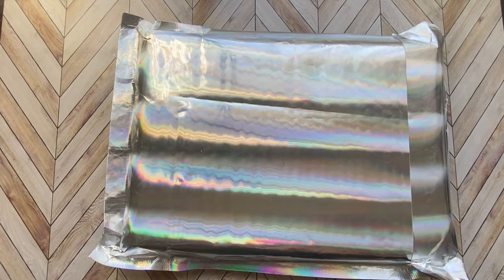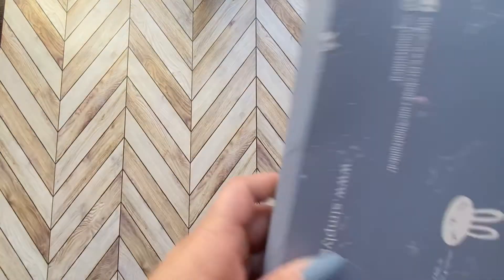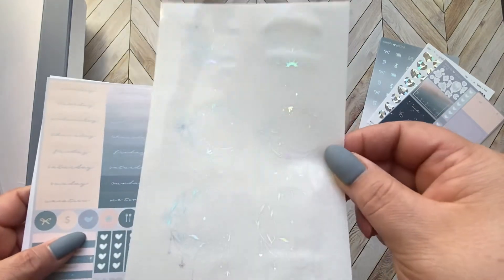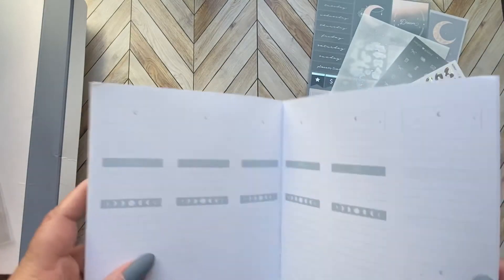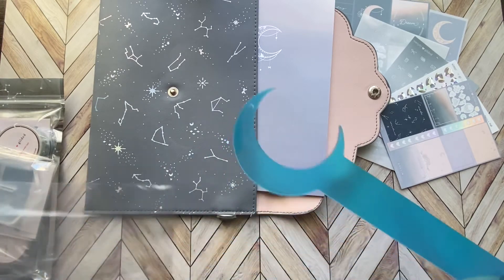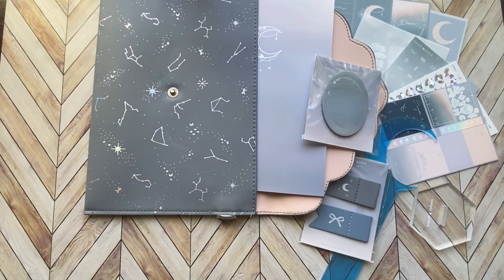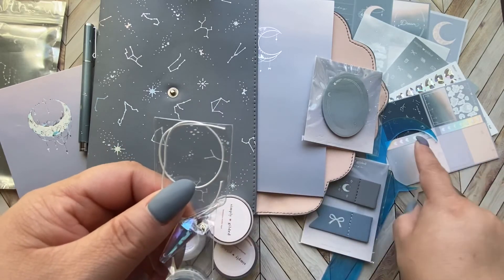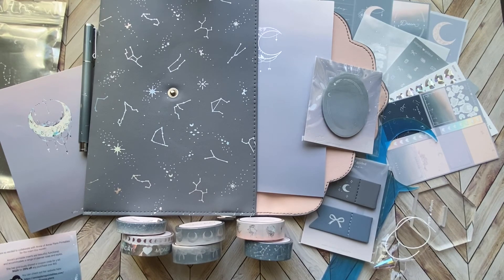🌘First Impressions Simply Gilded Moon Drops Sub Box🌓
Hi Friends!

Loving this months box! It is sooo me!
Please leave me a 👍🏼 so I know you were here!
This video is not sponsored therefore my opinions are my own.

The Happy Planner* - $10off on your first purchase of $50 and up